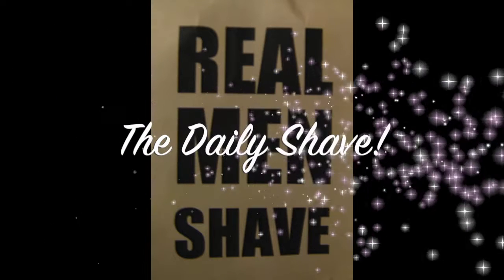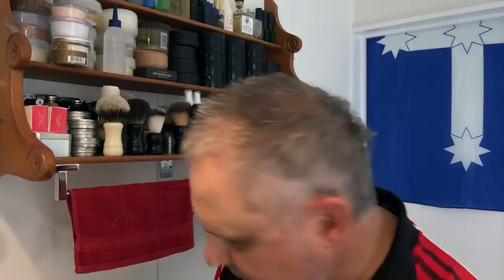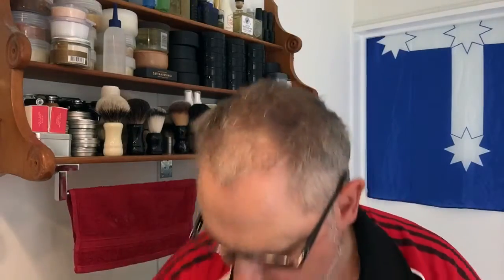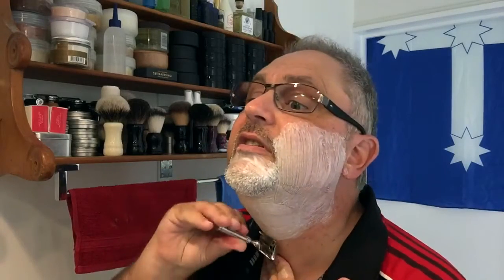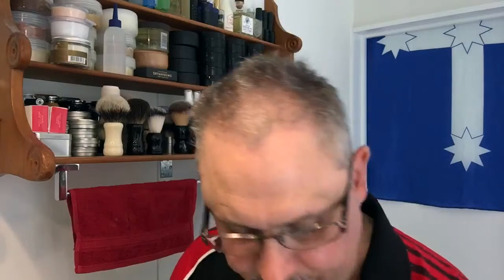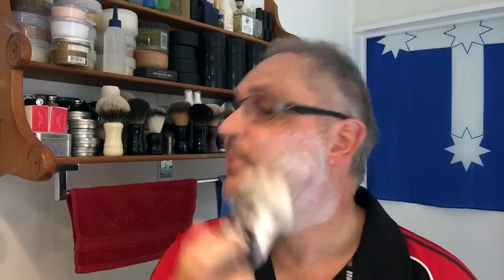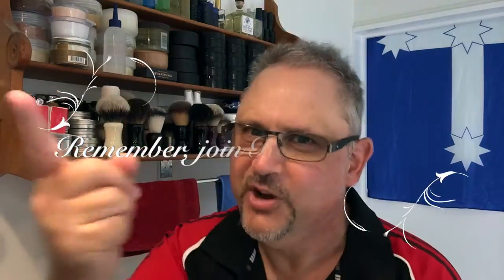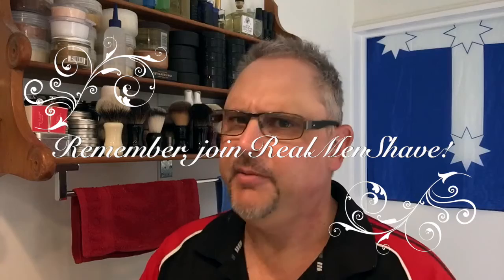My SOTD, back from a holiday with a beard thats coming off!